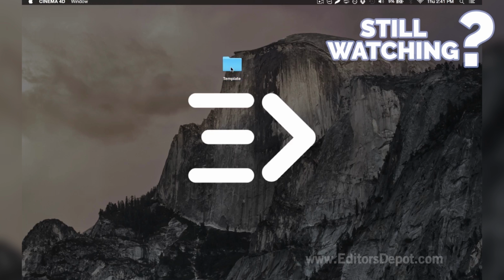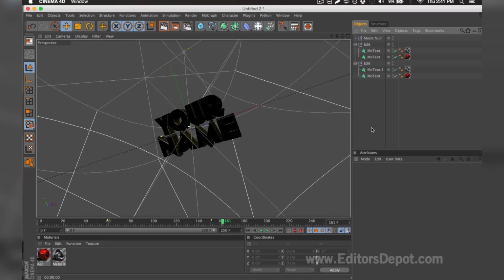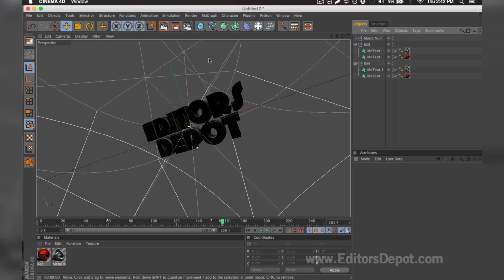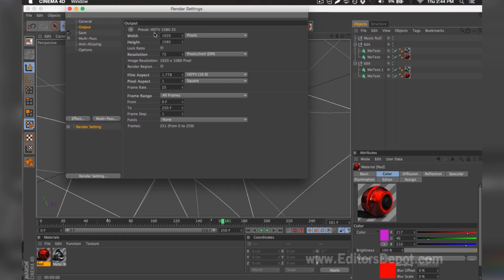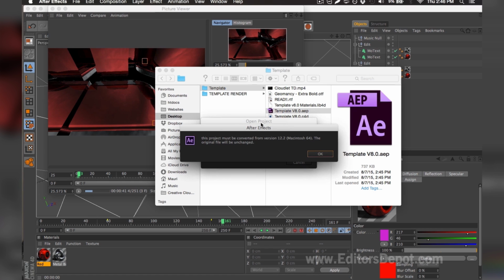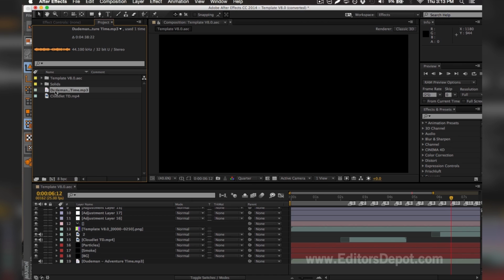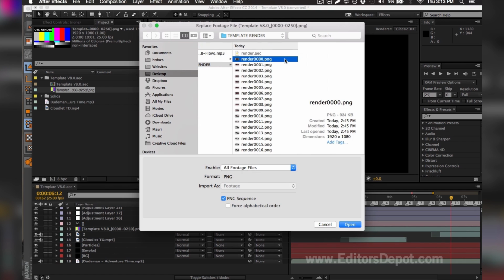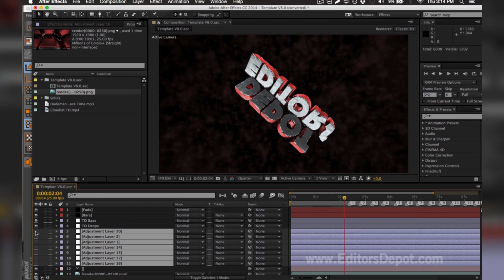Free Dark & Red Awesome 3D Intro Template | Cinema 4D & After Effects Template + FULL Tutorial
Free awesome After Effects and Cinema 4D red intro template with full tutorial!